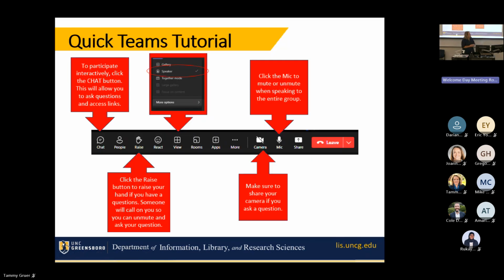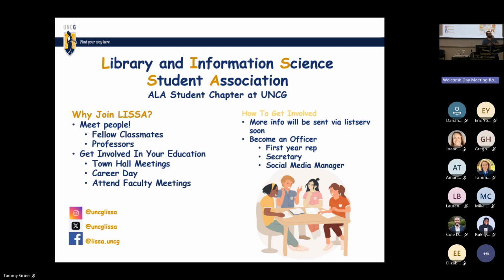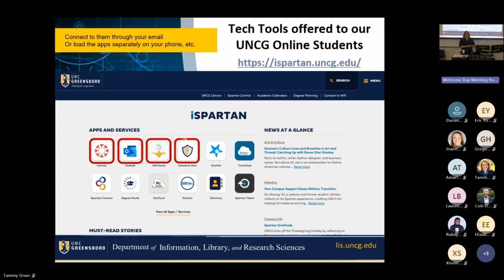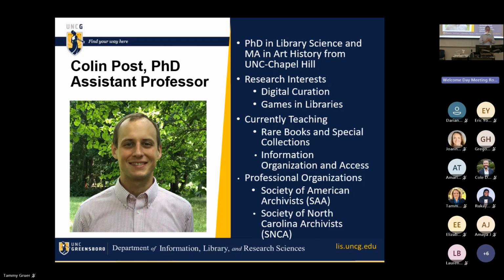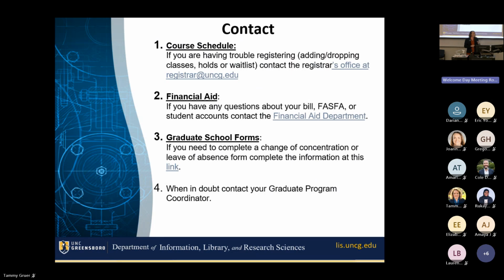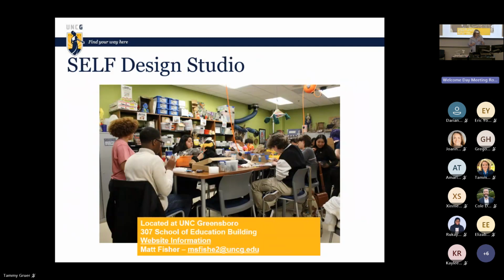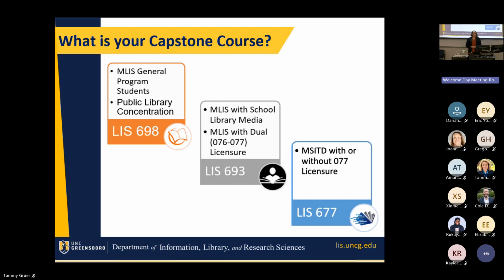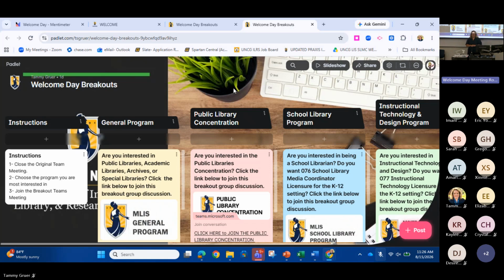Fall 2026 Welcome Day